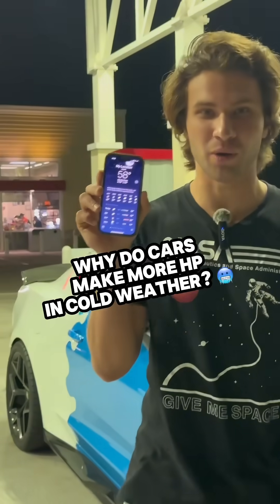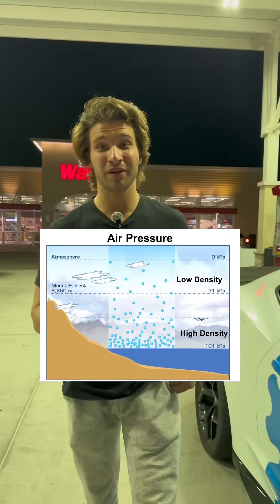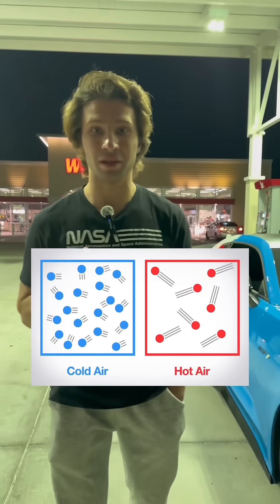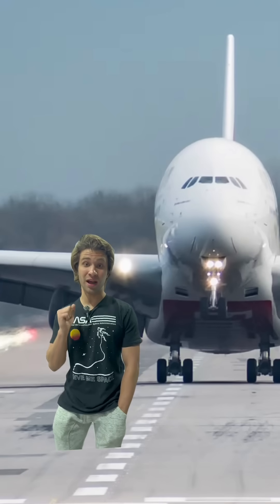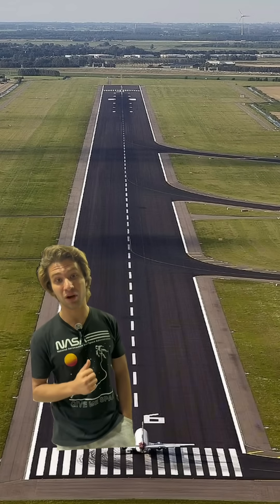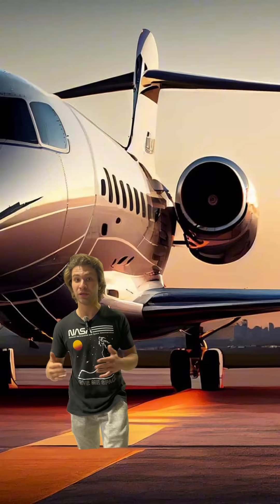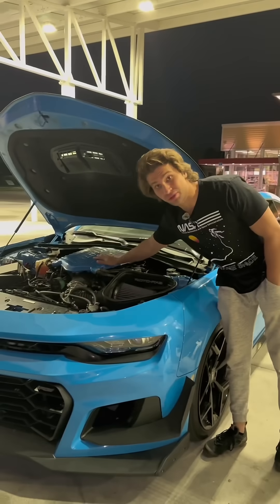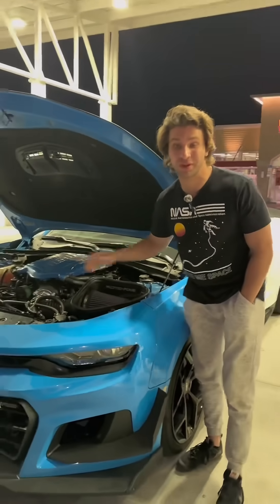WHY DO CARS MAKE MORE HORSEPOWER IN COLD WEATHER?